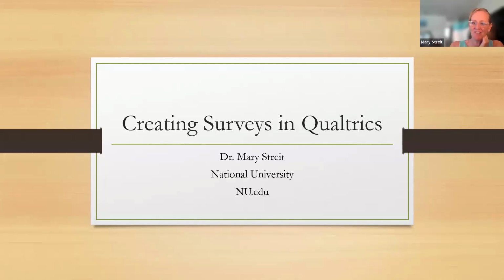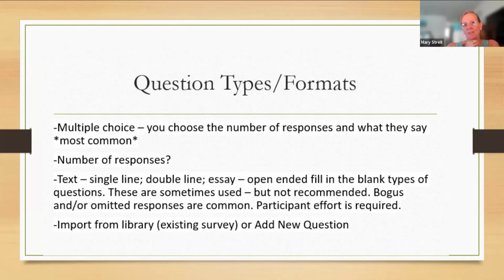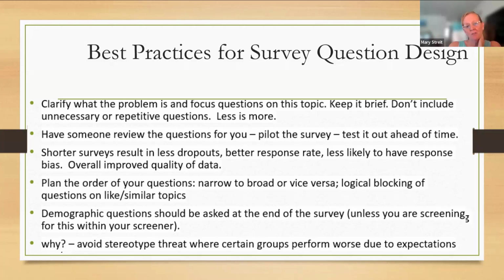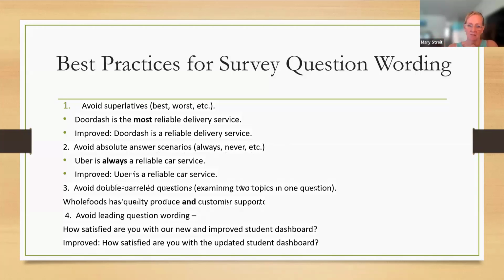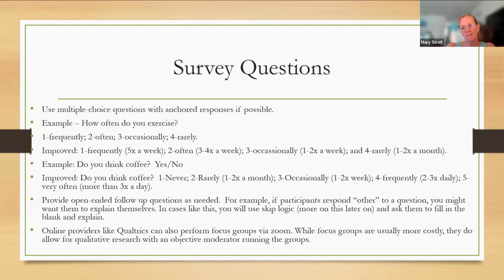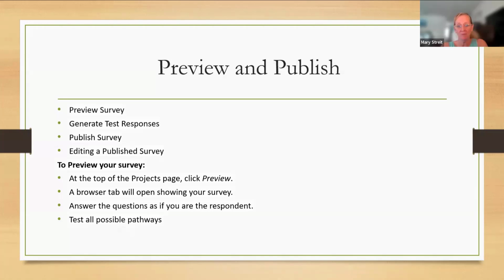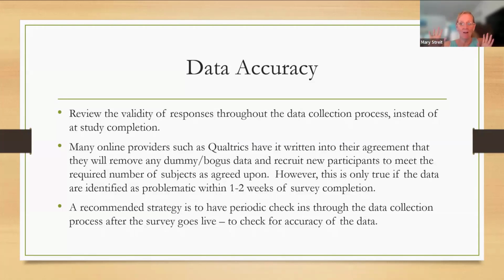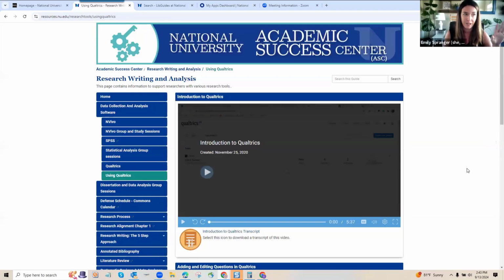Using Qualtrics to Design a Survey: An Introduction-09/13/2024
(Webinar) In this webinar, you will learn more about the basics of designing a survey in Qualtrics. Topics covered will be a discussion about survey length, wording, how to add a header, how to use skip logic, and other general tips to help you get started.

For NU students please visit the Academic Success Center and review the Qualtrics section of the resource center.